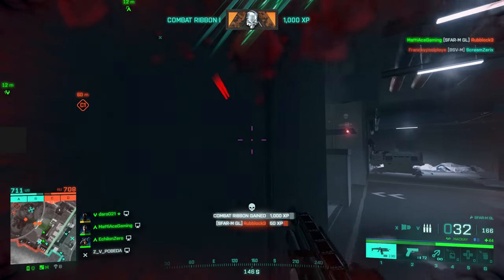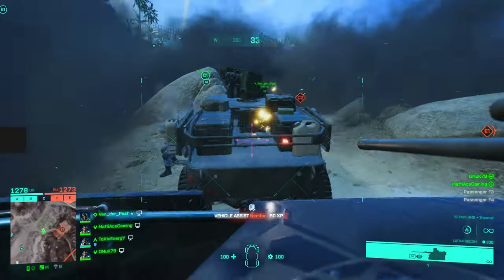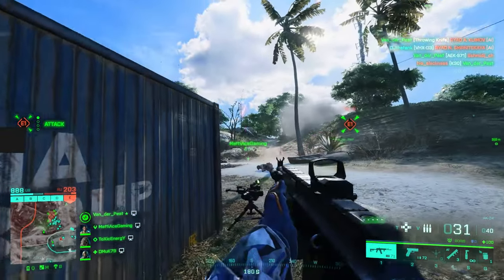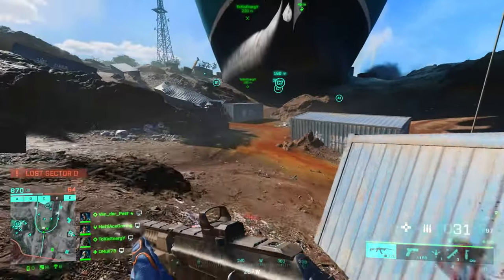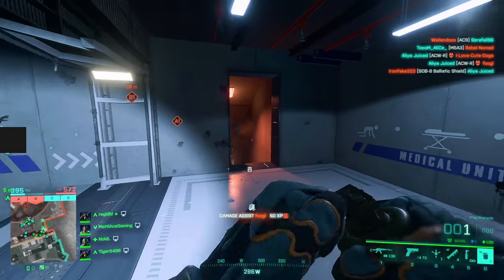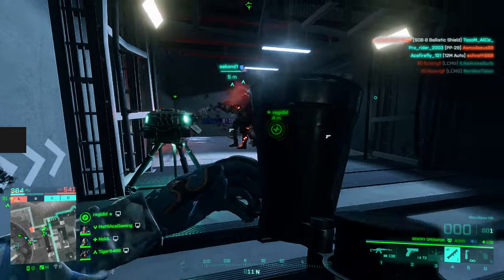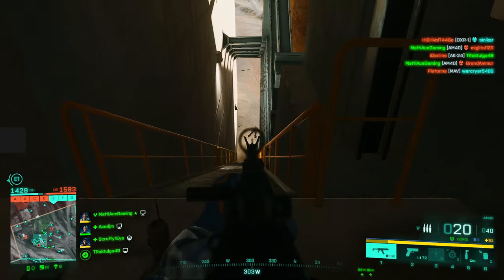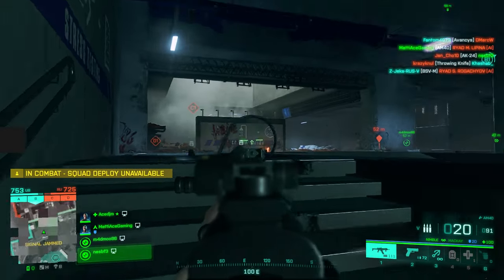Battlefield 2042 - Unlocking weapons and attachments